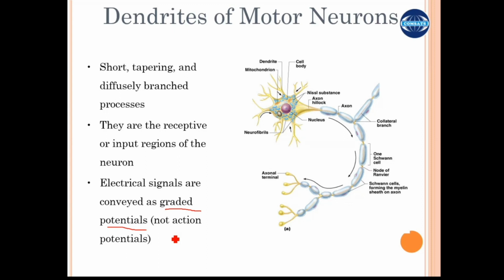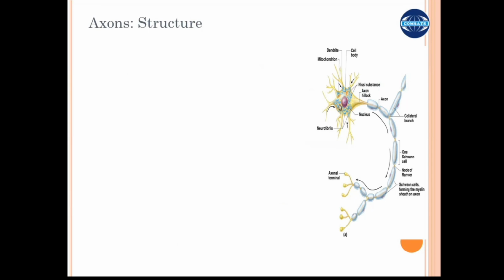Structure of Neuron - Axon and Dendrites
In this lecture, the general structure of ta neuron is discussed.

What is neuron,
What are functions of neuron?,
What are the properties of neuron?,
conductivity of neuron,
sensitivity of a neuron,
Behavioural responses,
Why nervous system is important,